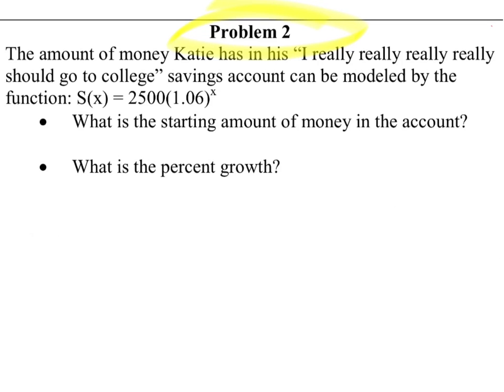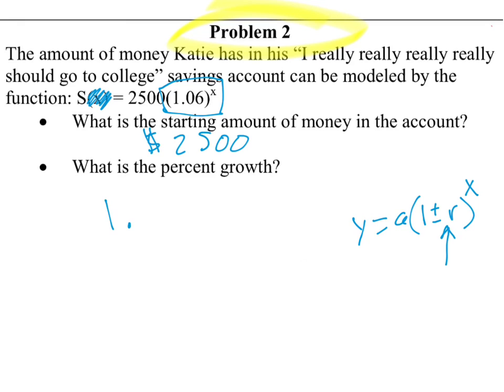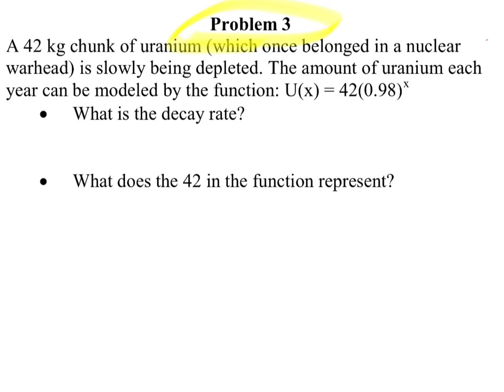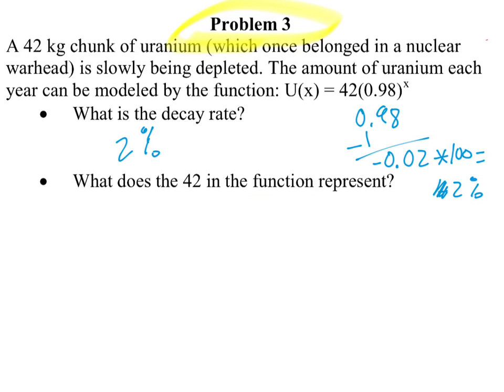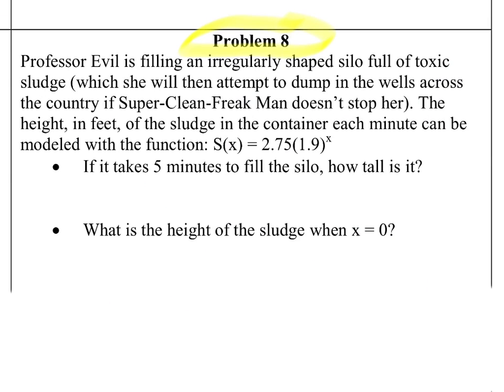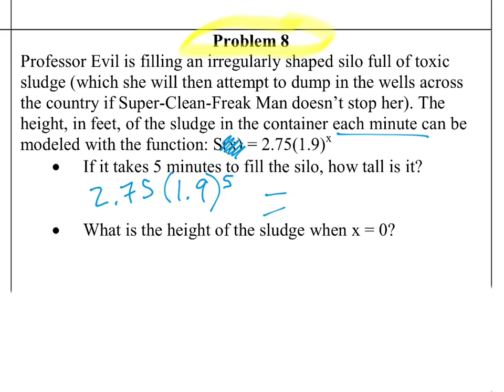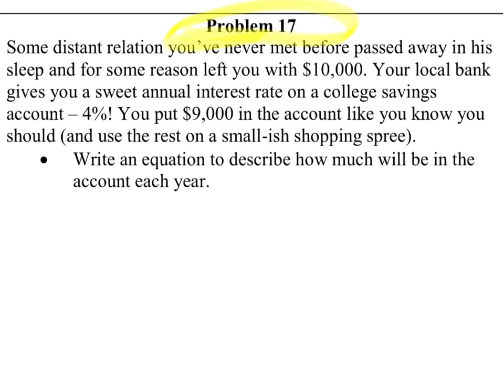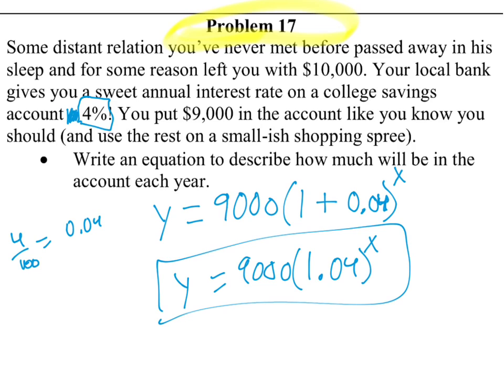Exponential Parameters - Lesson